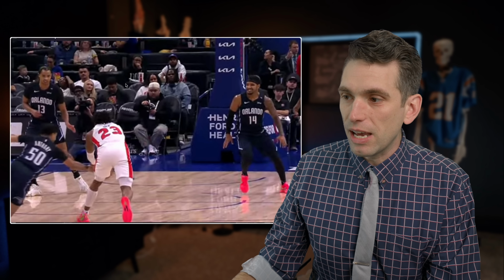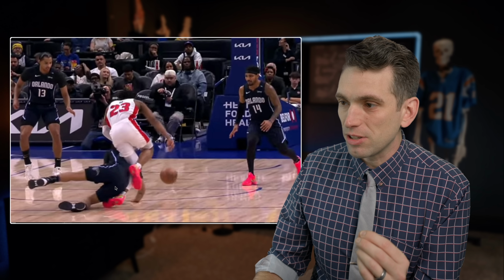Jaden Ivey Stretchered Off After Serious Leg Injury - Doctor Explains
A review of what happened to Jaden Ivey during the Pistons Magic NBA game and his leg/ankle injury.